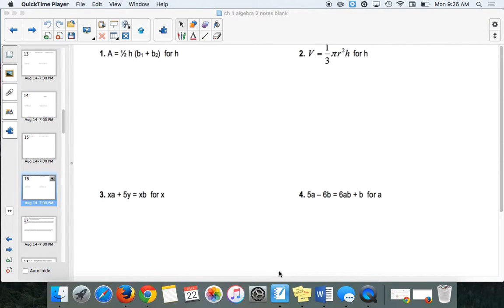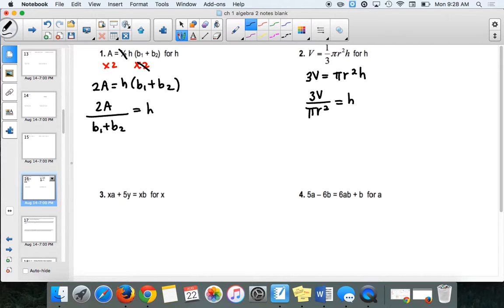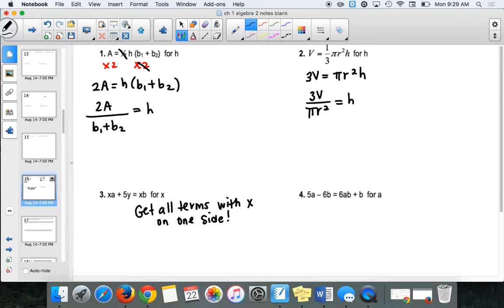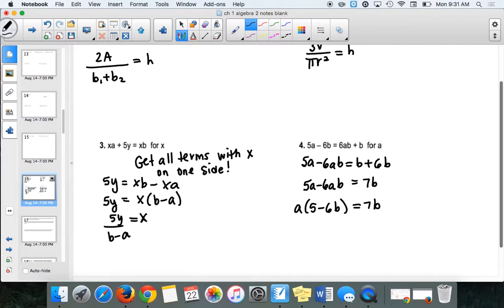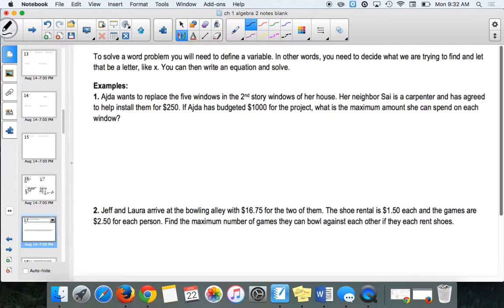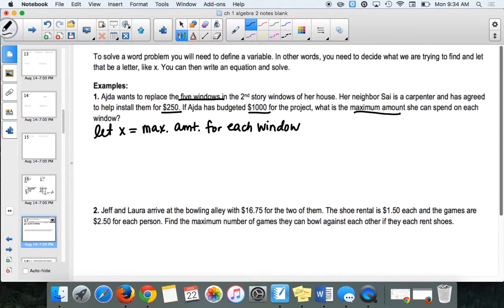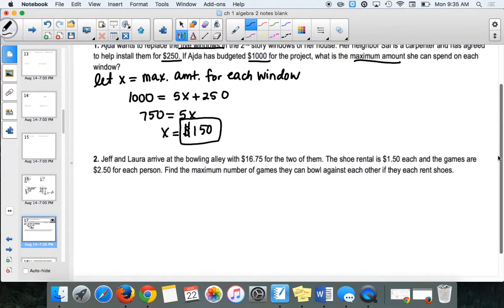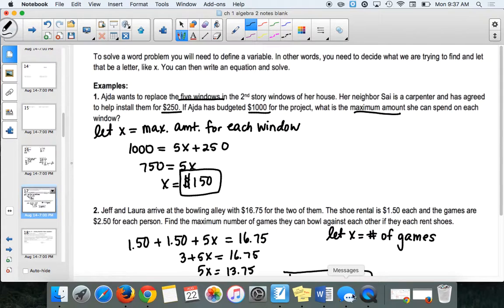1.3 Part 2 Algebra 2: Solving Equations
1.3 Part 2 Algebra 2: Solving Equations